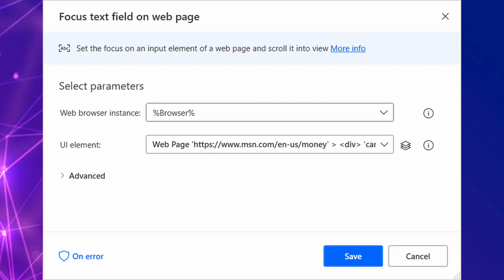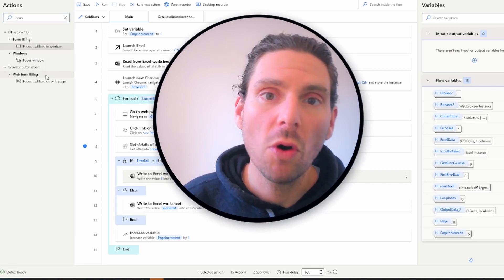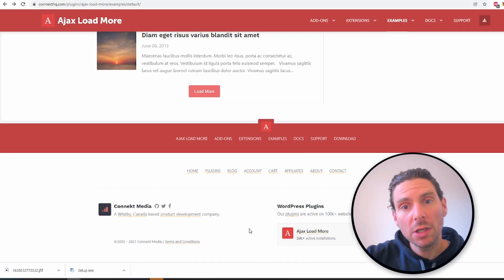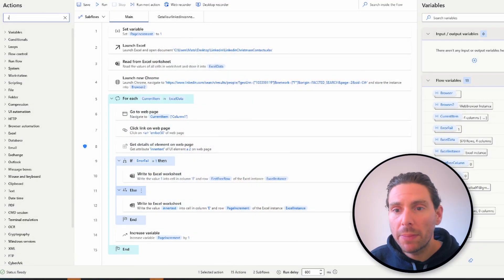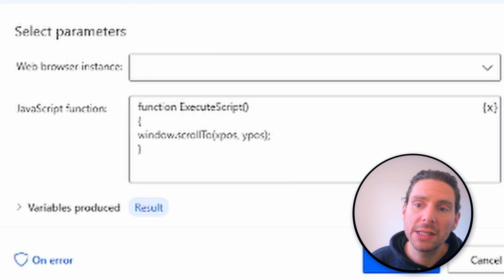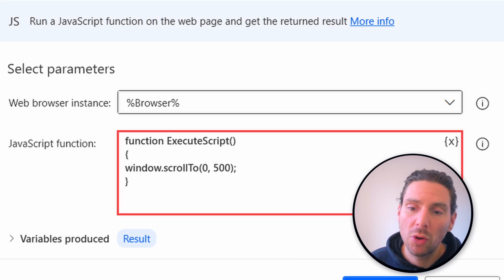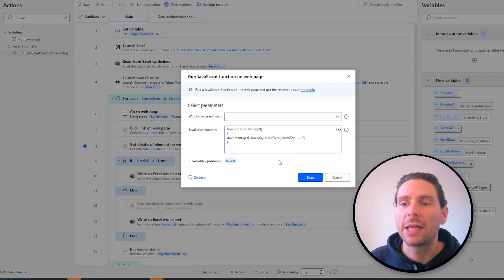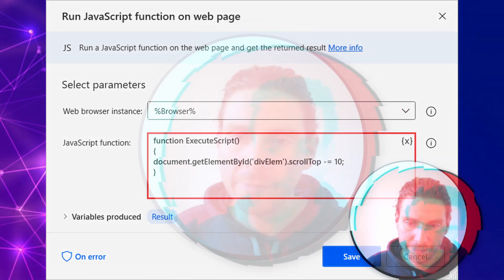How to Scroll down on any web page in Power Automate Desktop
In some browser automation flows, you may need to scroll on web pages to make specific elements visible on the screen.
Power Automate allows scrolling on web pages through two different approaches. The first one requires the Focus text field on web page action, while the second requires JavaScript scripting.
To scroll to a specific element on a web page, you can deploy the Focus text field on web page action. Apart from the Focus text field on web page action, you can scroll on web pages using JavaScript. To run JavaScript on web pages, use the Execute Javascript function on web page action. In this video, we will. l see how to use those two methods

00:00 Introduction
00:31 Focus text field
01:09 Run Javascript on Web Page
02:28 Conclusion

Here are some of your queries:
Scroll down any web page in Power Automate Desktop,
In Power Automate Desktop, scroll down any web page,
Scroll down on any web page using Power Automate Desktop,
Power Automate Desktop scrolls down any web page,
Power Automate Desktop: Scrolling down a web page,
Scroll down any web page with Power Automate Desktop,
Power Automate Desktop allows you to scroll down any web page,
Using Power Automate Desktop's Scroll Down feature, you can scroll down any page of any website,
Click on any web page to scroll down in Power Automate Desktop,
View any web page in Power Automate Desktop by scrolling down,

📚 -- COURSES--
📕Complete the Power Automate FLOW and DESKTOP Hands-on Course (Beginner & Advanced):
📕The Complete Social Media Bot Course: Build No Code Bots (Advanced)

❤️ -- Mission--
The RPA Champions' mission is to help purpose-driven non-developers learn how to automate repetitive computer tasks and build time-saving automations. Knowing how to automate your computer tasks is a must-know skill. To teach this, the RPA Champion will make videos about everyday time-saving automation made on real-life processes so that the benefits are obtained immediately. Without you, this would not be possible, so thank you!